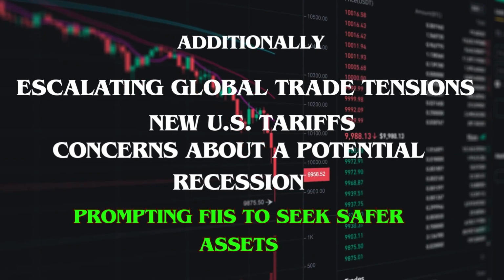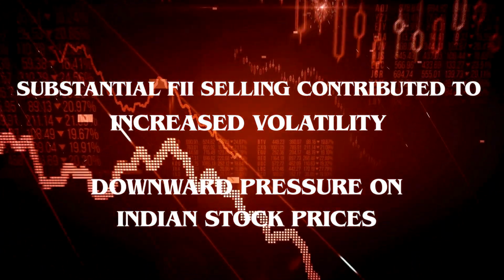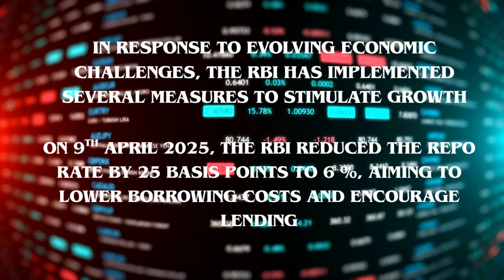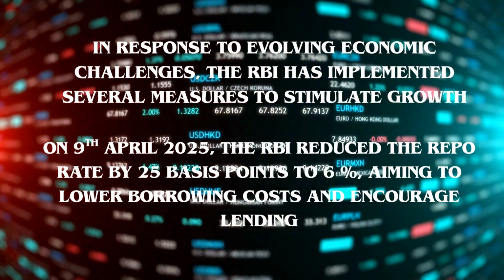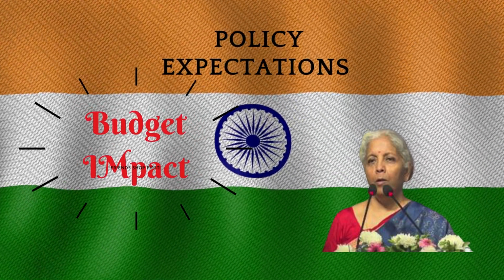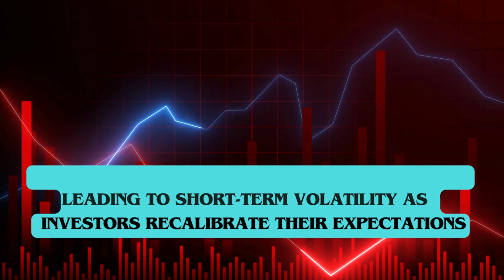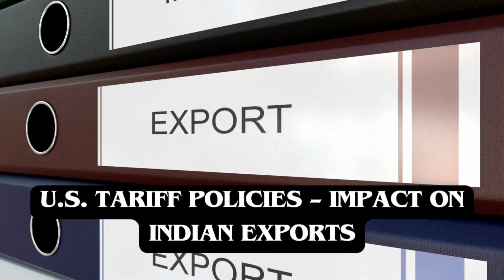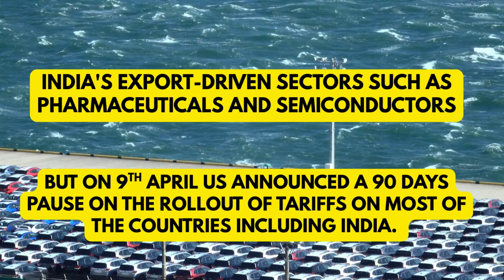Indian Stock Market Turmoil: In-Depth Analysis of Factors Contributing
"Join Professor Rama Prasada Rao as he provides an in-depth analysis of the recent downturn in the Indian stock market. In this comprehensive video, we explore both domestic and global factors contributing to the market's volatility:
• Domestic Factors:
o Foreign Institutional Investors (FIIs) Selling Off: Understand how significant FII withdrawals are impacting market stability.
o RBI's Economic Measures: Learn about the Reserve Bank of India's recent strategies to stimulate growth and their effectiveness.
o Weak Corporate Earnings & Sectoral Slowdown: Discover how underperforming sectors like IT, Auto, and FMCG are influencing investor confidence.
o Policy Announcements and Market Adjustments: Analyze the effects of the Union Budget 2025 on various industries and market reactions.
• Global Factors:
o US Federal Reserve Policies: Examine how U.S. interest rate decisions are strengthening the dollar and impacting the rupee.
o Geopolitical Tensions & Global Uncertainty: Assess the economic implications of international conflicts and trade disputes.
o U.S. Tariff Policies: Evaluate the impact of recent U.S. tariffs on Indian exports, particularly in pharmaceuticals and semiconductors.
o Fluctuating Crude Oil Prices: Understand how changing oil prices are affecting India's economy.
o Global Recession Fears & Tech Stock Meltdown: Explore the broader economic concerns and their effects on both global and Indian markets.
Professor Rao also offers strategic advice for investors navigating these turbulent times, emphasizing the importance of staying informed, diversifying portfolios, and focusing on long-term investment goals.
Stay ahead in your investment journey by understanding the multifaceted factors influencing the market today.